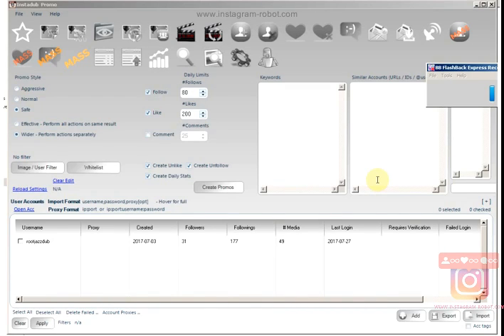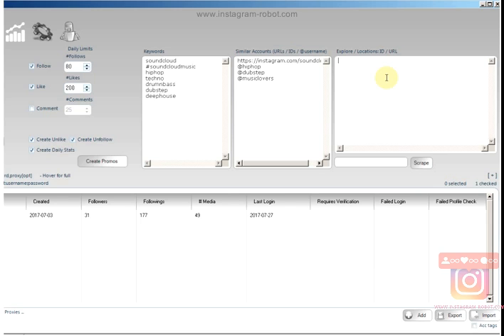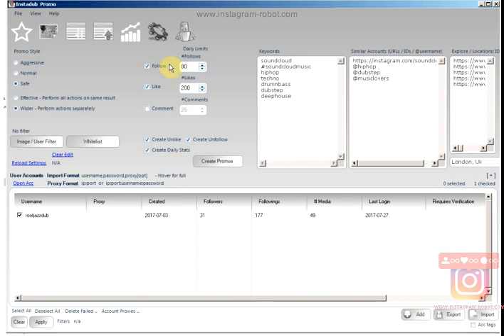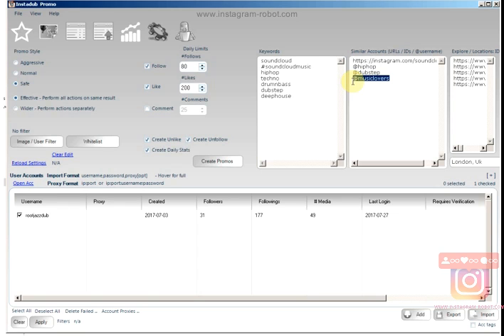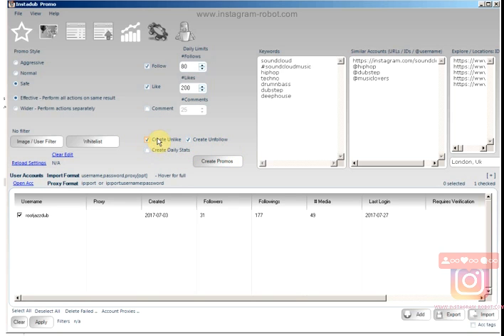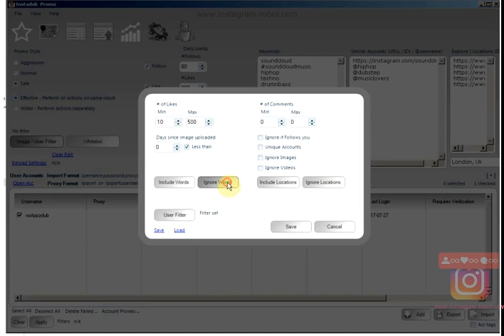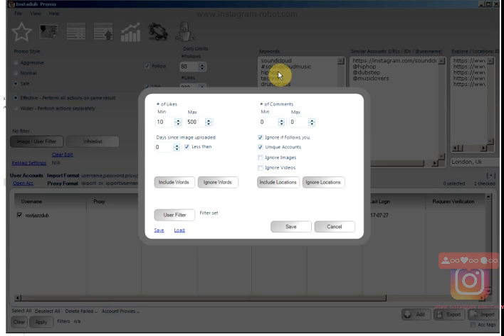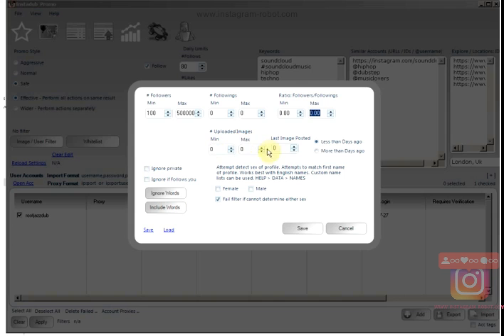خودکارسازی ماژول آگهی در ربات instadub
بهترین منبع برای دانلود ربات های اینستاگرام و آموزش جامع آنها برای استفاده های تجاری و شخصی